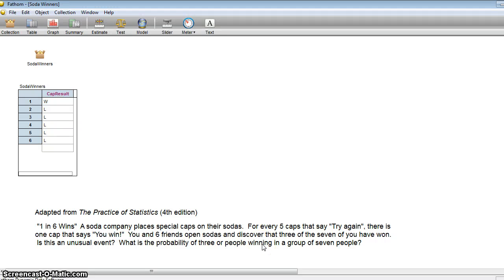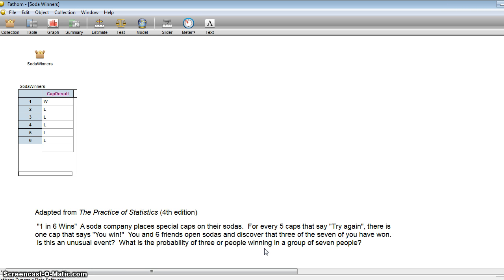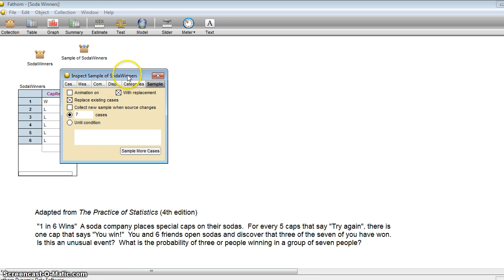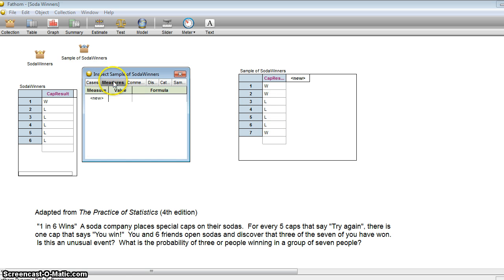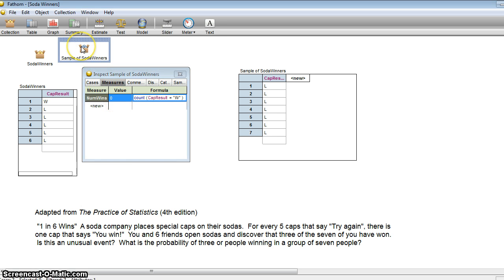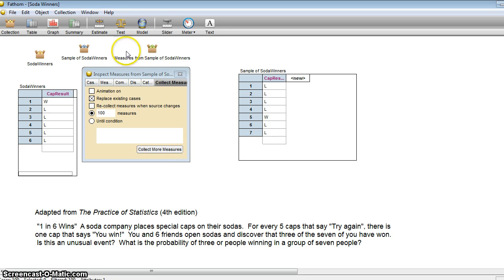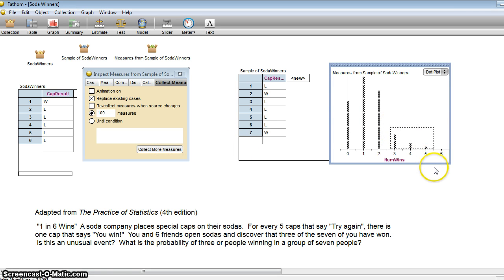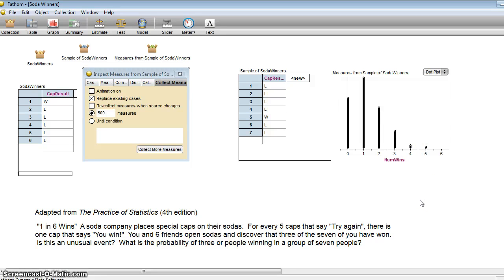Fathom Demo for Soda Wins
This shows how Fathom can be used to see how many winners happen in a group of 7 friends, when 1 in 6 soda caps is a win.